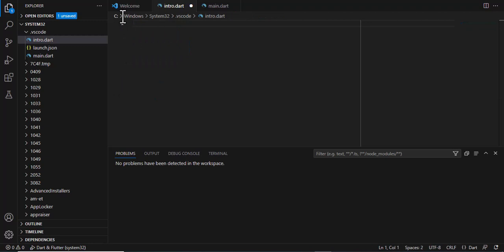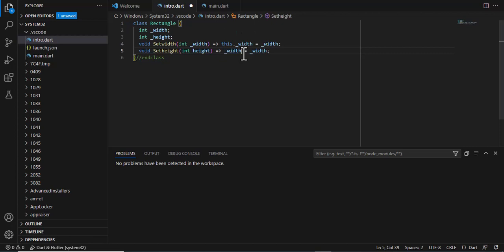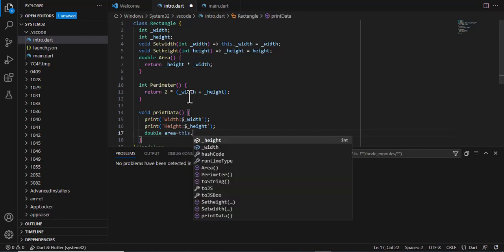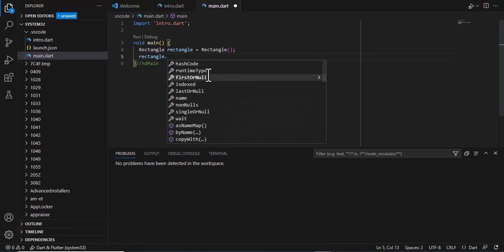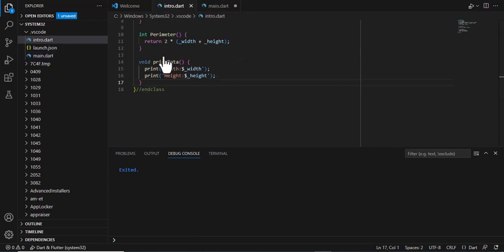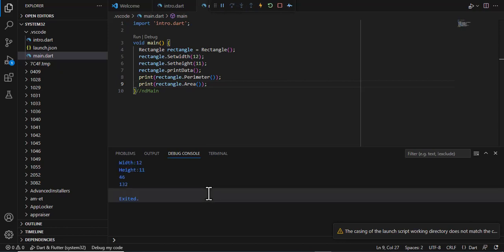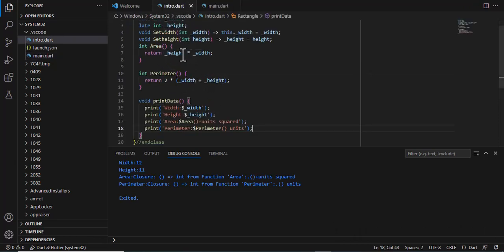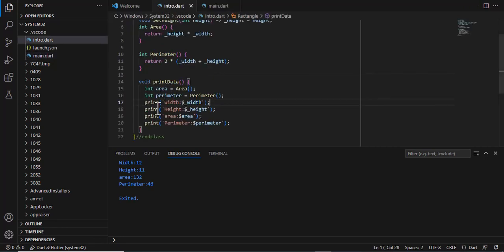this keyword in VS code